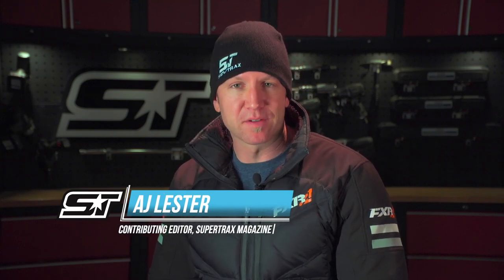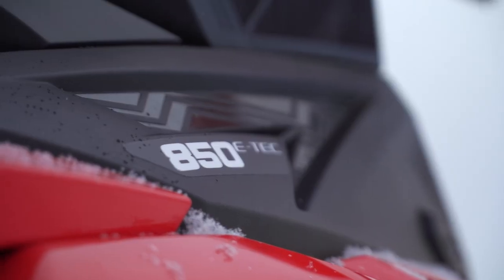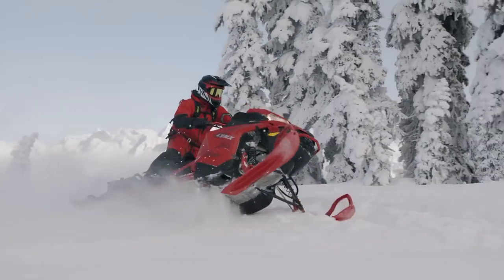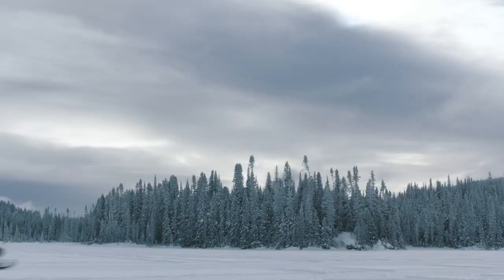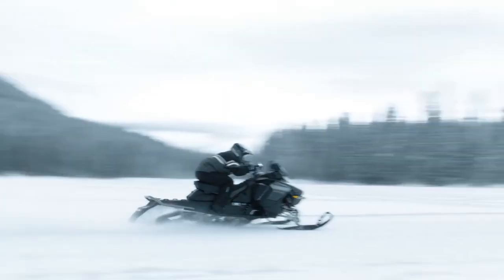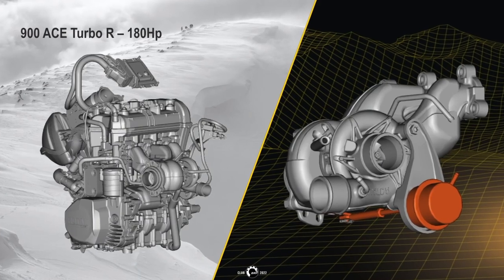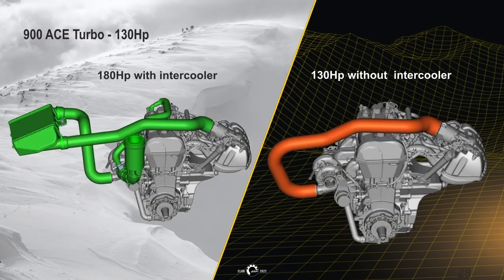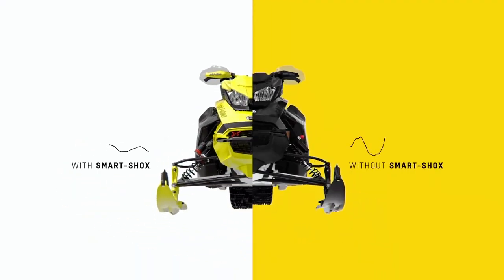2022 Ski Doo Snowmobile Full Lineup Overview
AJ gives us a closer look at what BRP has on deck for the 2022 snowmobile season including the ALL-NEW Mach Z featuring the 180 horsepower ACE 900 Turbo R engine and Smart Shot and of course, the announcement of Lynx snowmobiles now available for pre-order in North America for the first time.